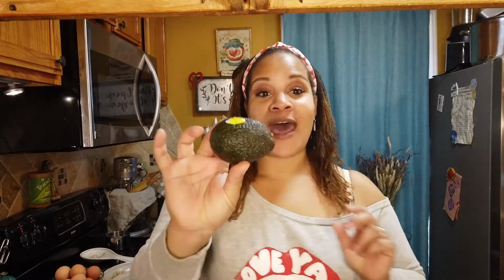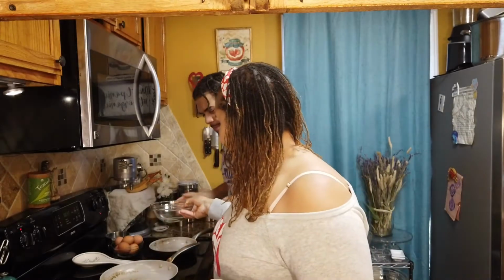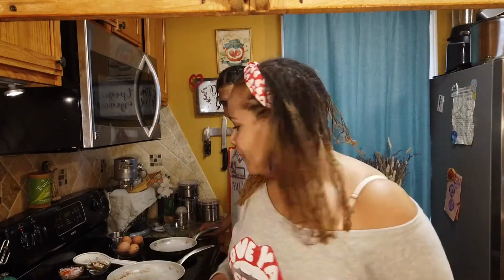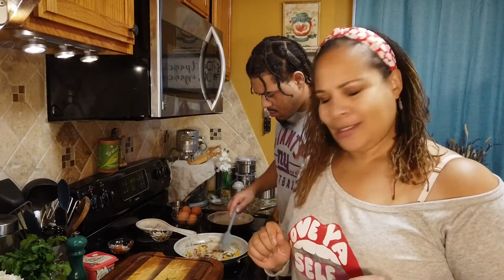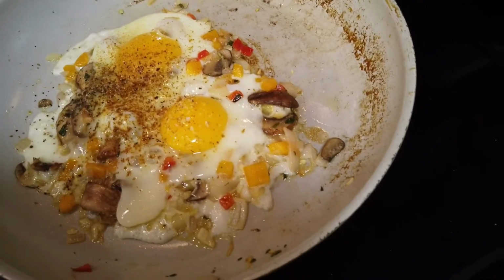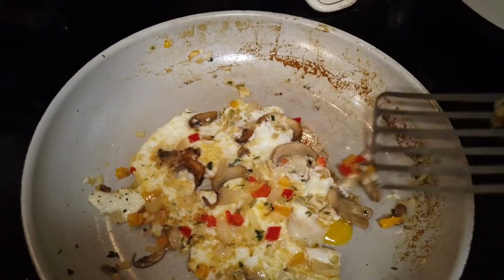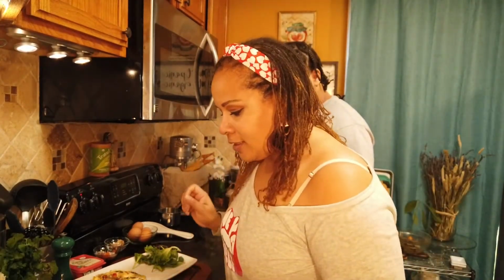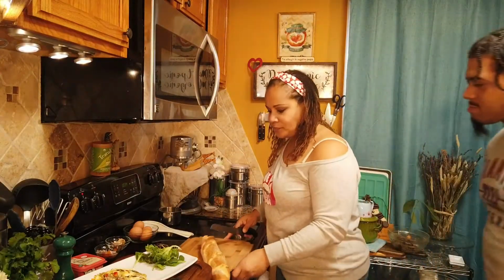LOVE Eggs And Breakfast with my SUN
Valentines Special